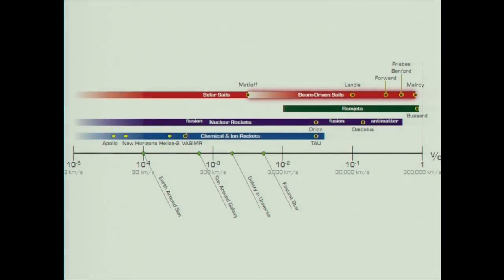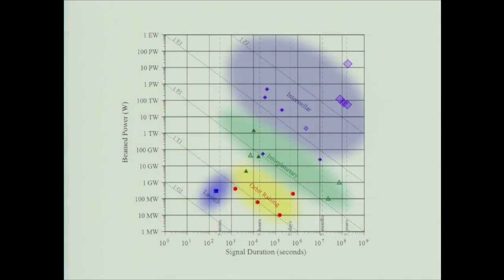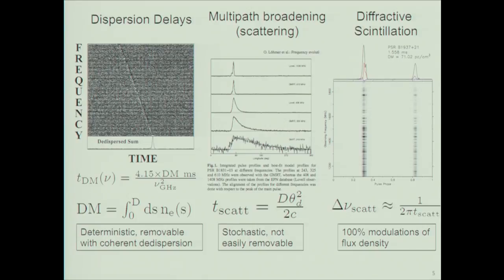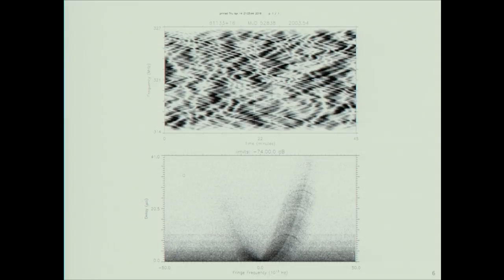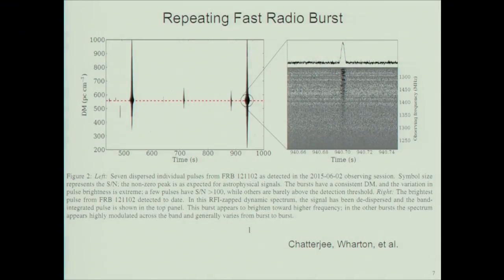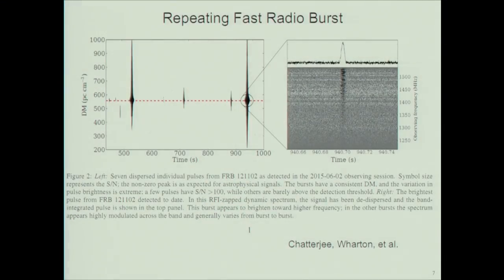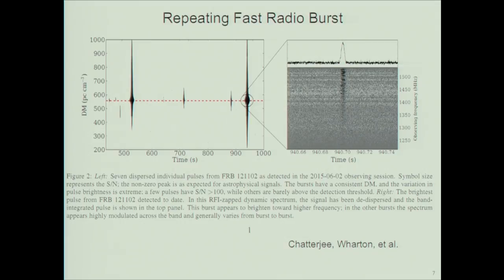Panel Session 1: Breakthrough Discuss 2016 – Optical SETI & Detectability of Directed Energy Systems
1. Optical SETI and the Detectability of Directed Energy Systems – Chaired by Jill Tarter

2. Exo-planet Detection Programs Focused on Alpha Centauri – Chaired by Olivier Guyon

3. The Sun as a Gravitational Lens – Chaired by Avi Loeb